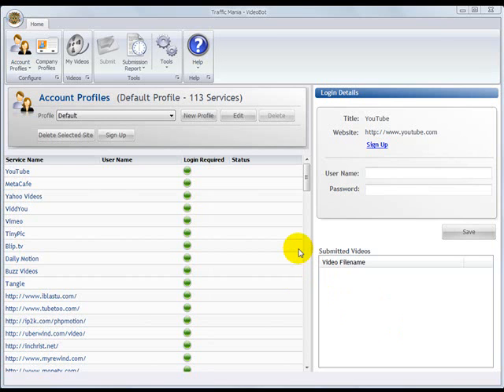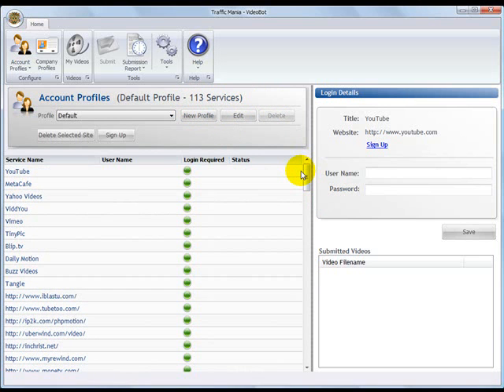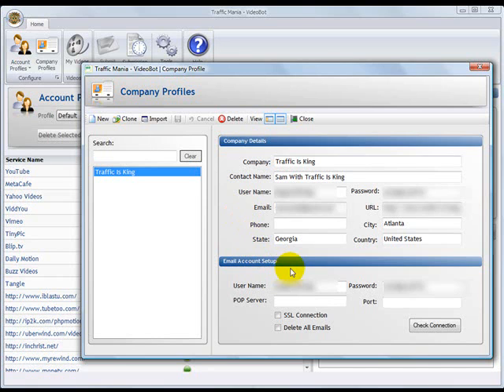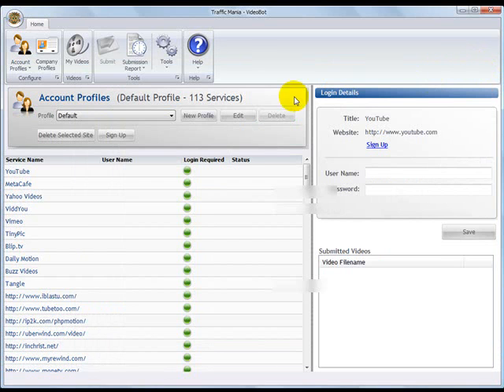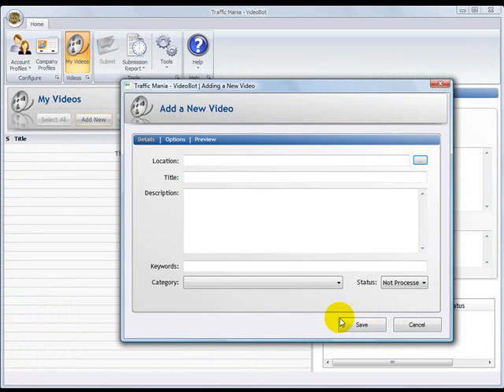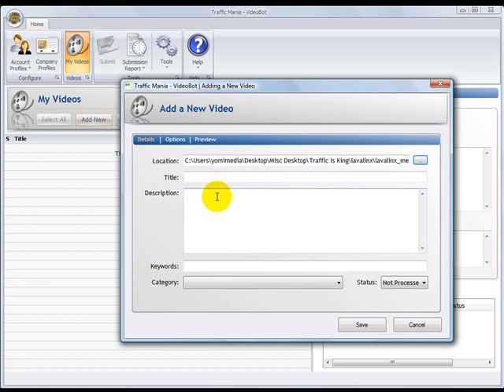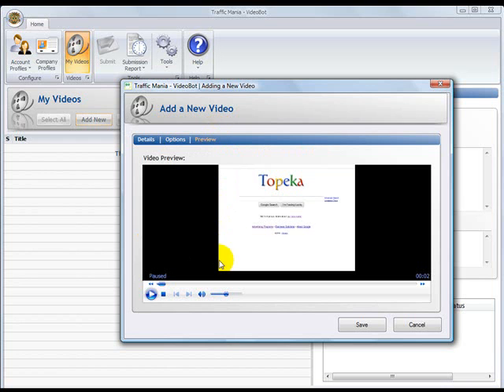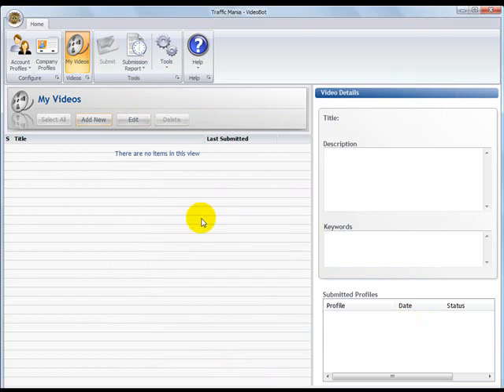How To Upload Video Using VideoBot Video Submitter Software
The makers of Videobot discontinued their software. So I have to give you guys the next best automation tool which is Magic Submitter.

If you want to submit to a good number of video directories, blogs, article directories, social media bookmarks, and the whole works then you might want to checkout Magic Submitter. It has been the best automation tool on the internet for at least 6-8 yrs strong!